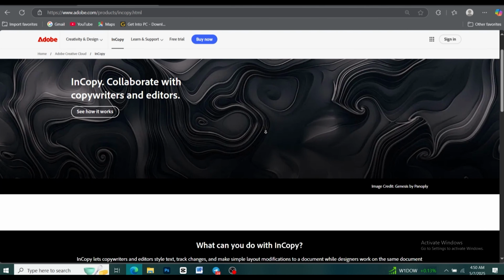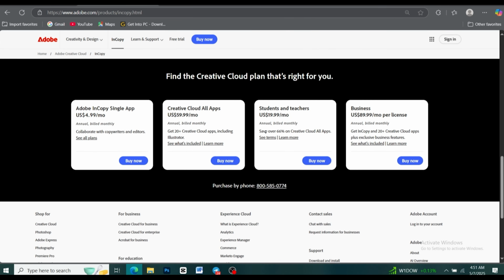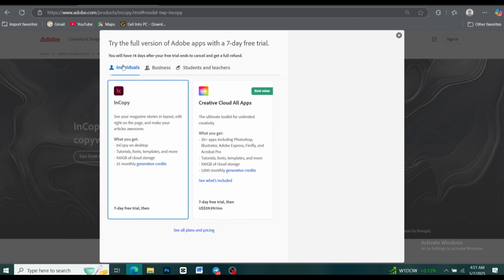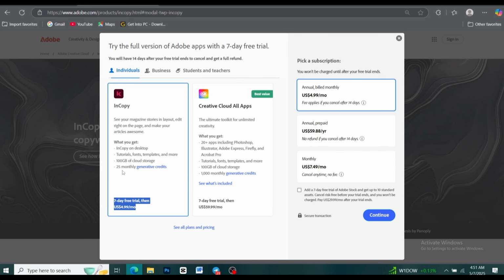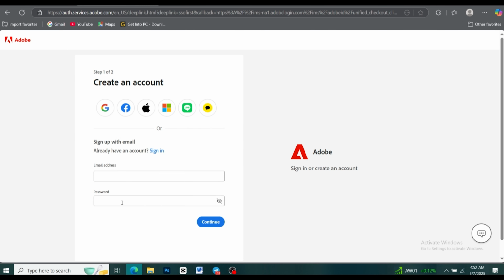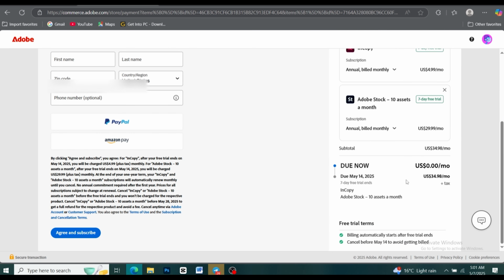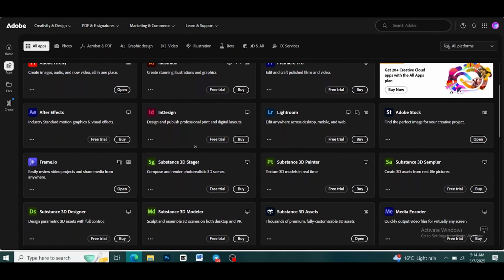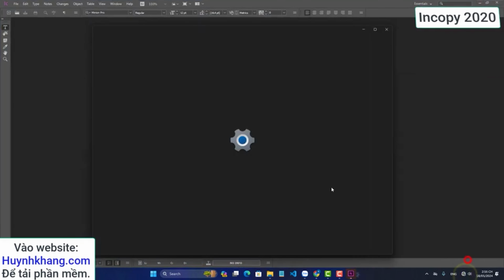How to Download InCopy 2026 for FREE on PC/Mac (Official Version)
👉 Download Adobe InCopy for FREE on PC & MAC

Hey Techies, discover how to get started with Adobe InCopy as I show you how to easily download Adobe InCopy for your PC or Mac. This tutorial guides you through the process of how to install Adobe InCopy, so you can start using it for text editing. Adobe InCopy and InDesign are great for team collaboration. This tutorial shows you how to download and install Adobe InCopy for free on both PC and Mac with the official 7-day trial! Streamline your editorial workflow and collaborate seamlessly with designers. How to download Adobe InCopy for free in 2026 — this quick step-by-step guide shows the official, safe way to get the Adobe InCopy free trial on PC and Mac straight from Adobe.